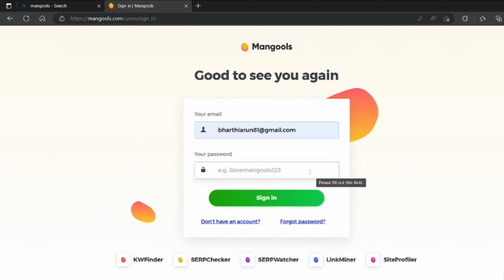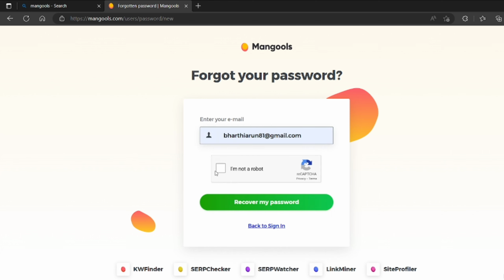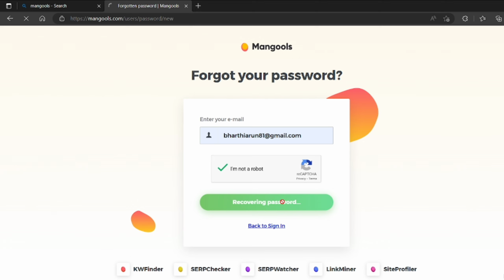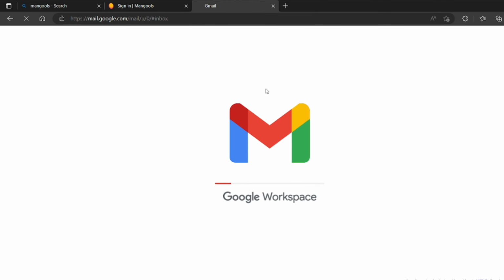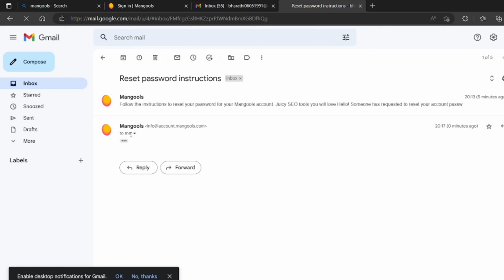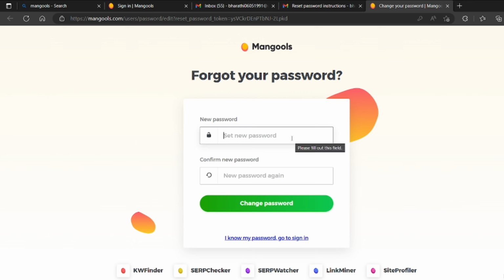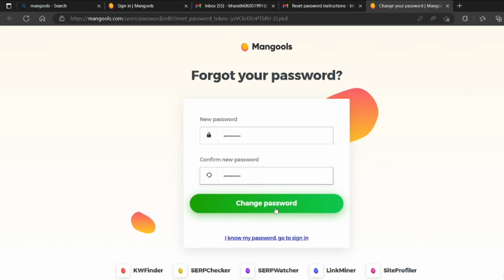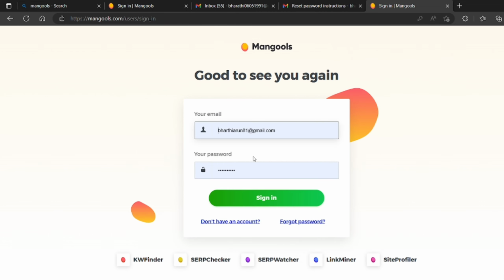How to Troubleshoot Forget Password in Mangools (updated )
In this video I'll show you How to Fix Password Forget in Mangools (updated ). The method is very simple and clearly described in the video. Follow all of the steps & How to Recover a Forgotten Password in Mangools (updated )